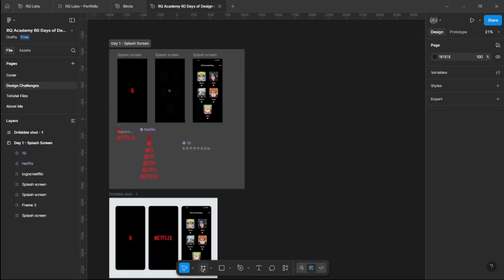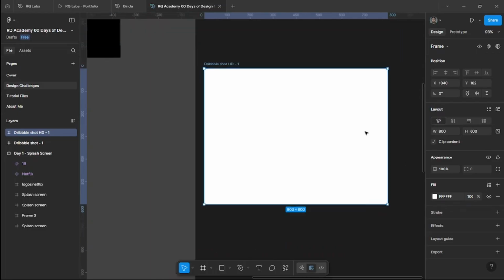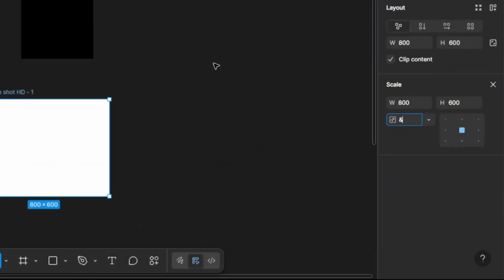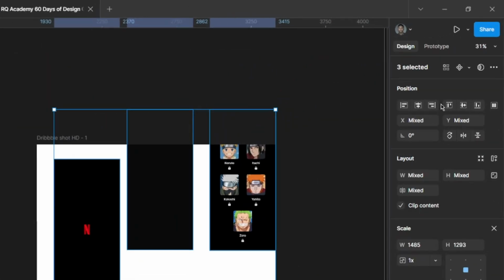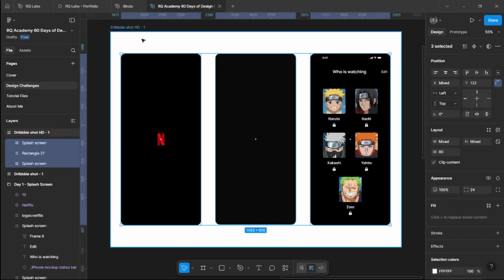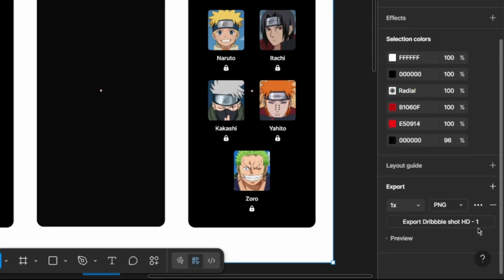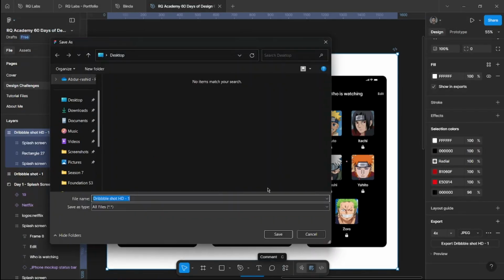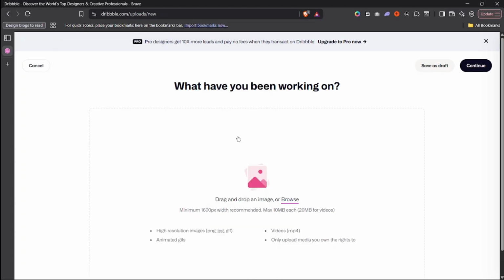How to export your design to dribbble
Did you know the word Dribbble is spelled with three B’s, not two? 😄

Hello there! Welcome to another episode of my Beginner Series on YouTube Design. In this video, I’ll walk you through a step-by-step guide on how to export your design from Figma to Dribbble.

If you’re following the RQA Academy Challenge, you’ll notice that one of the requirements is posting on Dribbble and X (Twitter).

If you want to join the challenge watch this video.